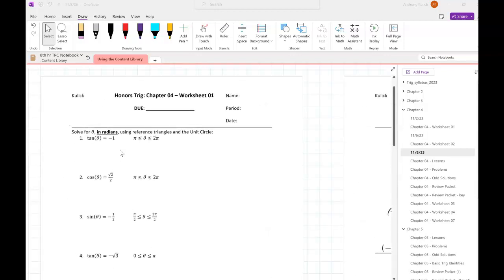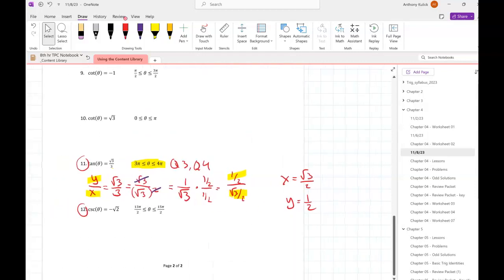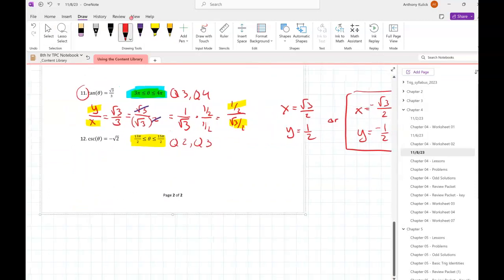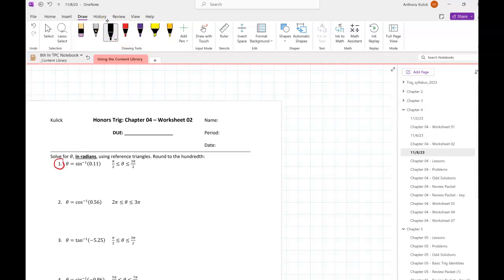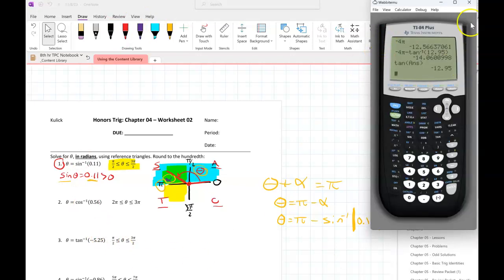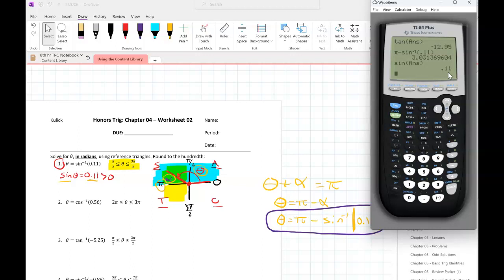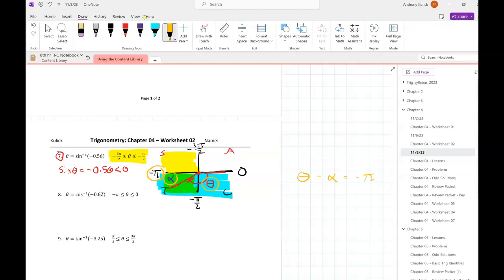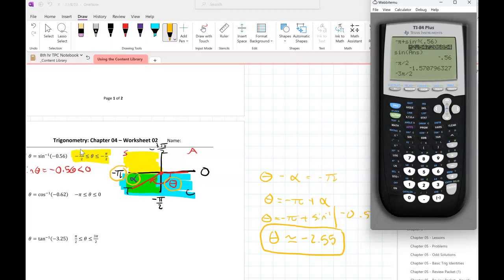11/8/23 TPC - 8th hour